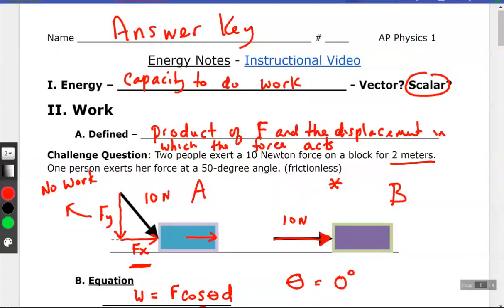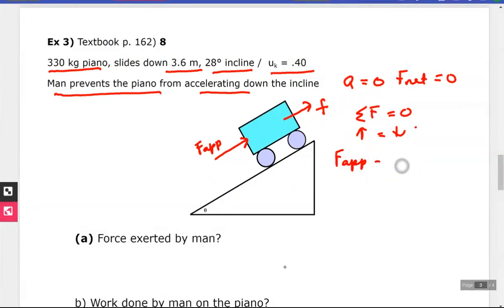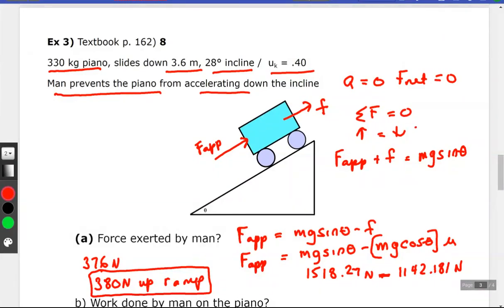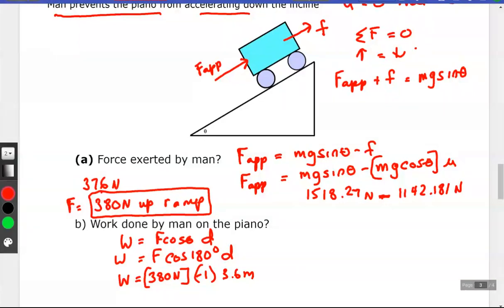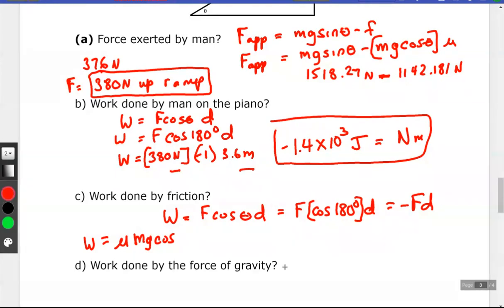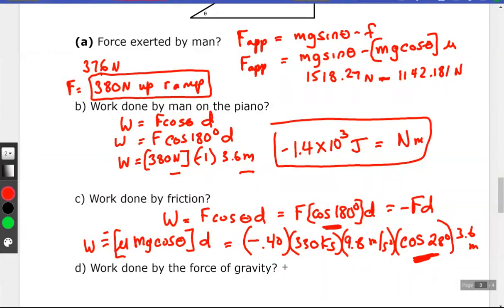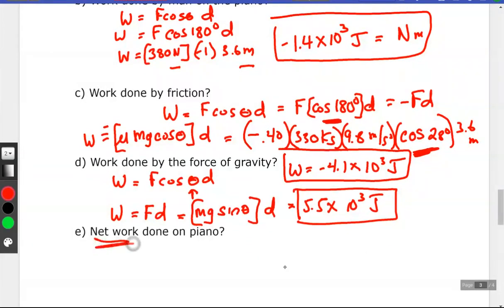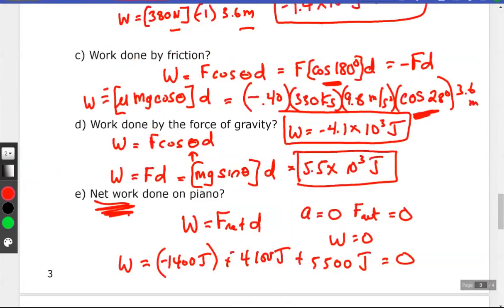Page 3 Intro to Energy